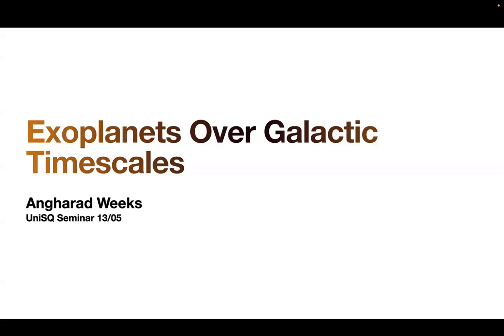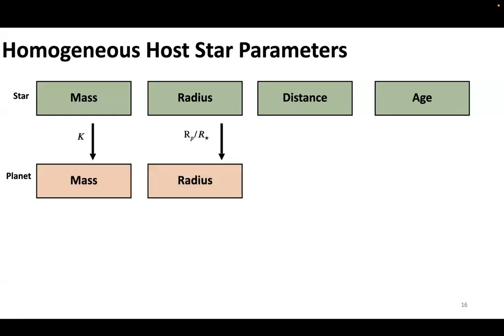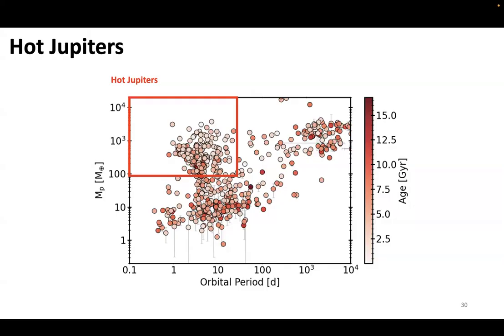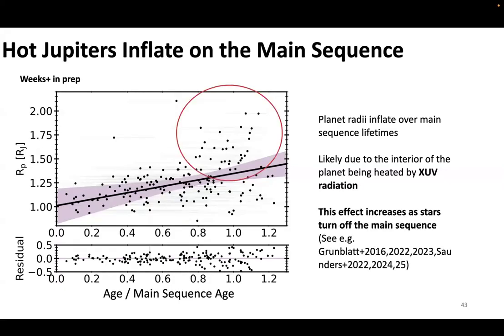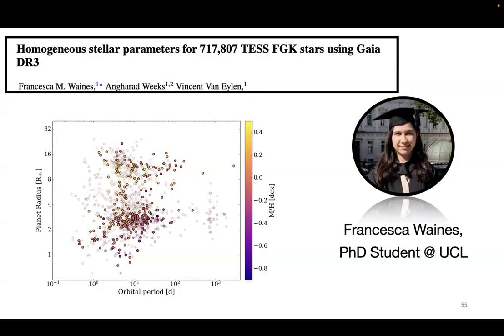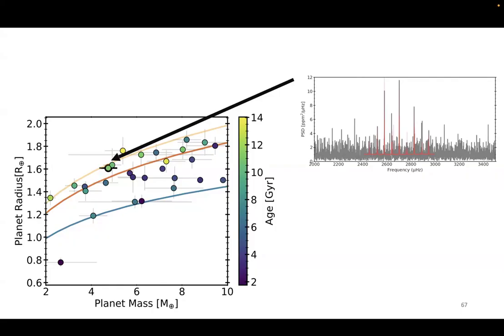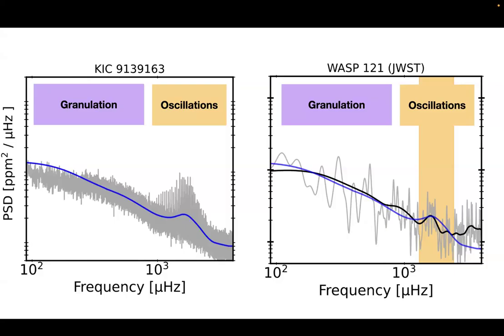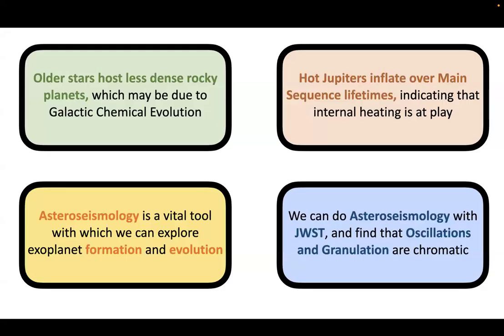Dr Angharad Weeks - Exoplanets over Galactic Timescales with Asteroseismology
Understanding exoplanets begins with understanding their host stars. In particular, stellar ages and metallicities can trace both birth environment and subsequent evolution. Yet for most planet-hosting stars, these parameters remain uncertain, and literature values are often inconsistent.

In this talk, I will present results from a large-scale, homogeneous recharacterization of stellar properties across thousands of exoplanet hosts. This work revealed an as-before unseen link between stellar age and rocky planet properties.

Asteroseismology can improve on isochrone age constraints by up to a factor of 10.  I will also present recent results which use this method to substantiate the age-planet relations, by re-characterising hosts which had previously tentative age estimates, using TESS, and most recently, JWST. I will further discuss how using the latter, infrared asteroseismology offers a novel pathway into better understanding exoplanet atmospheres.